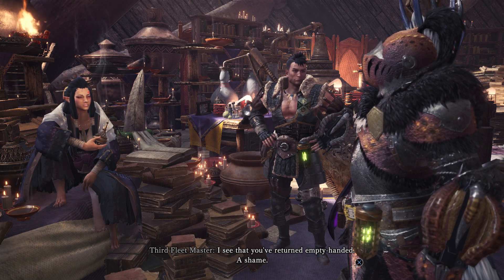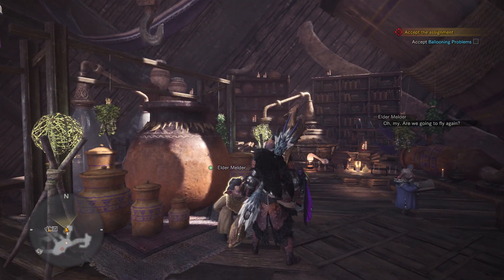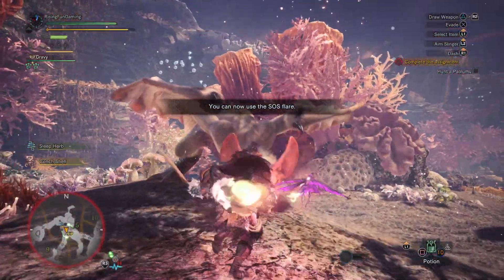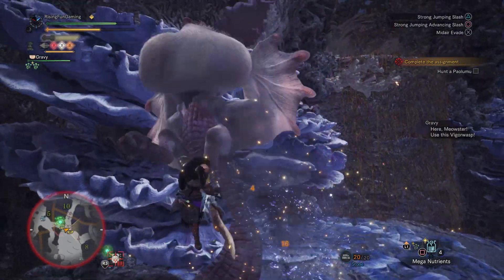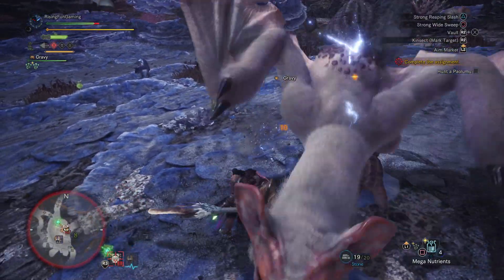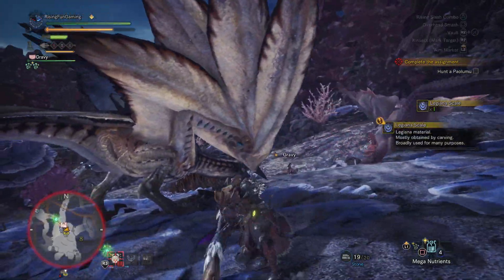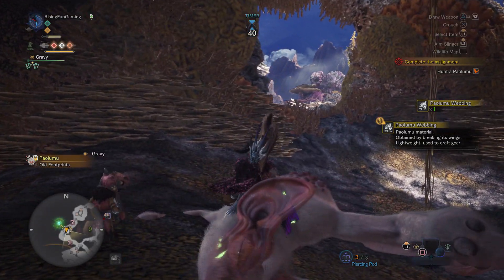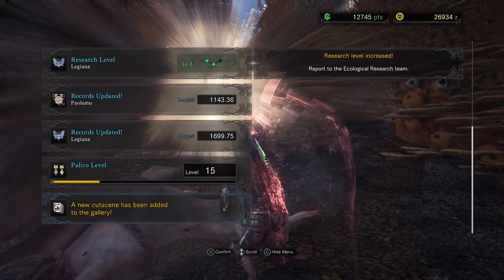Let's Play Monster Hunter World #11: "Filling the Balloon"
Getting the airship back up and running will require materials from a bloated bat!